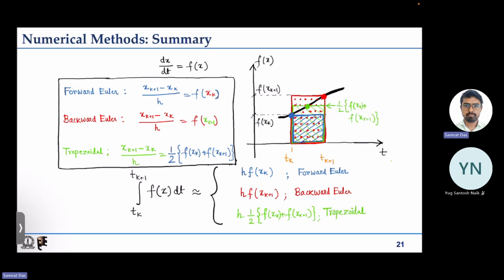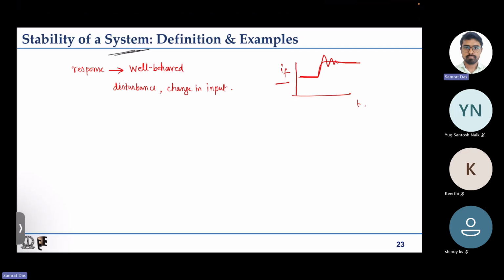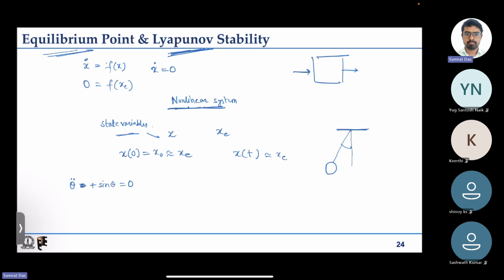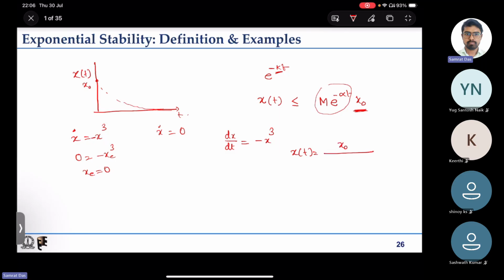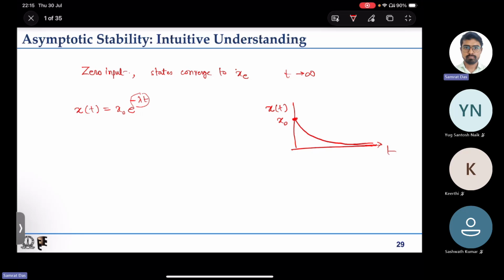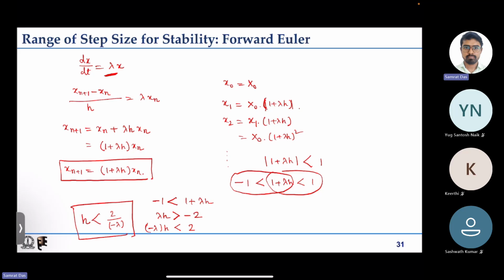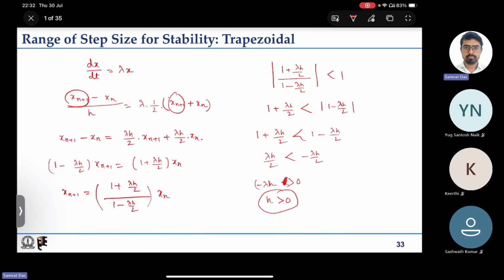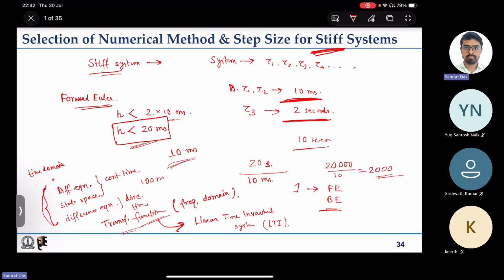Lecture 28: Stability of Numerical Method and Choice of Step Size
The stability of a system has been elaborated with examples. Lyapunov, asymptotic, and exponential stability were discussed. Finally, the idea was extended to understand the stability of numerical methods. The stability conditions of the Forward Euler, Backward Euler, and Trapezoidal methods were derived. Thereafter, a stiff system was defined, and it was concluded that stiff methods such as backward Euler and Trapezoidal are more suitable for simulating stiff systems with widely different time constants.